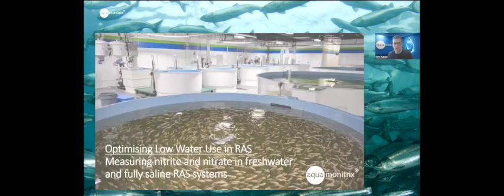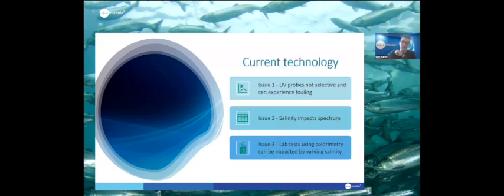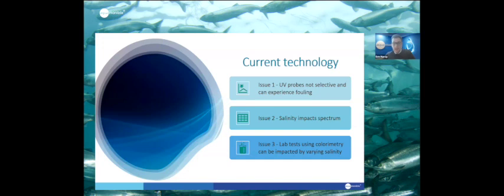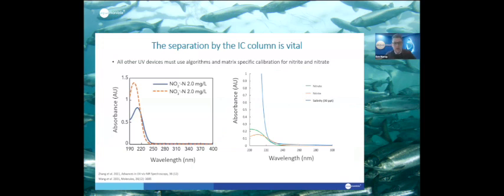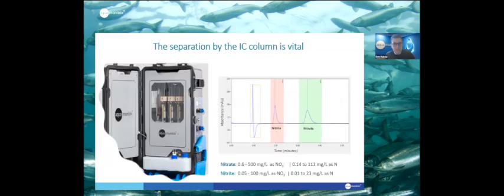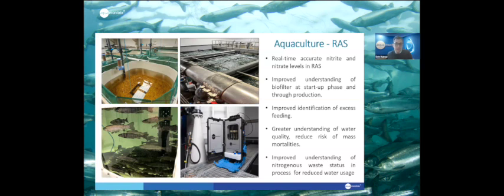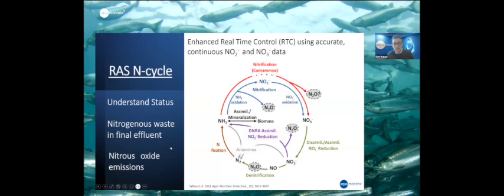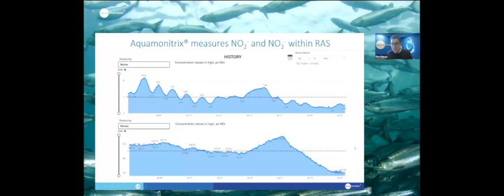Webinar Enhancing optimisation of RAS through improved water quality data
Dr Michael Strahand and Dr Eoin Murray are hosting a 30-minute webinar to explain "Optimising low water use RAS - Getting from 300 L usage per Kg of feed to 50 L".